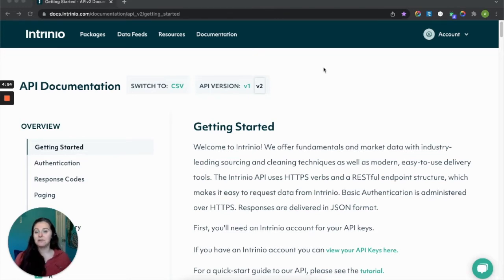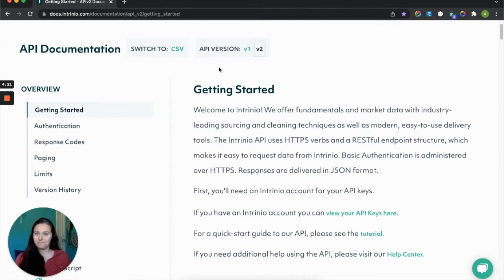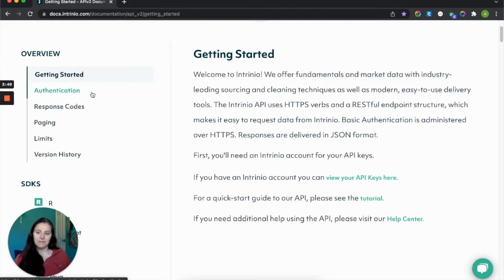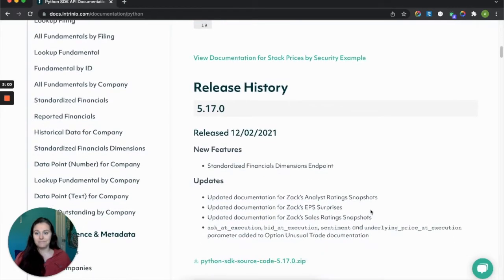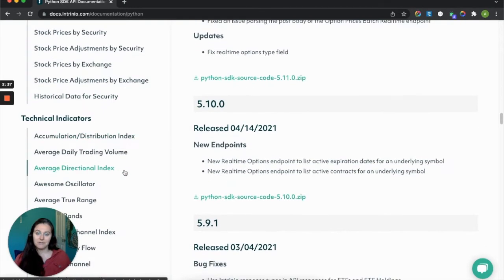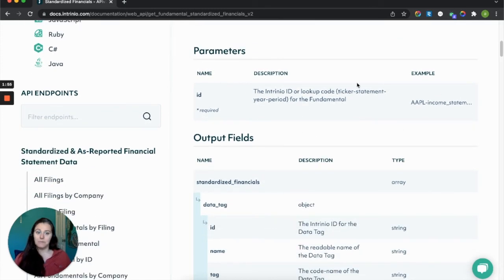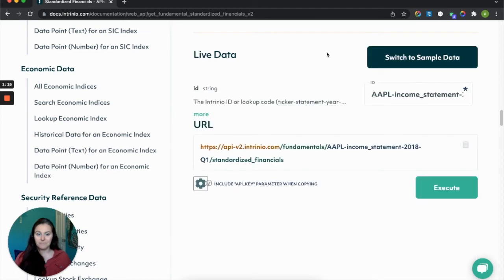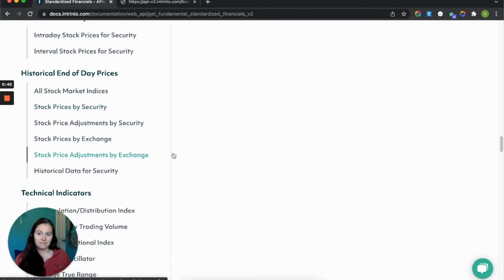Intrinio API Documentation Review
In this video, you will learn about Intrinio's API documentation review.